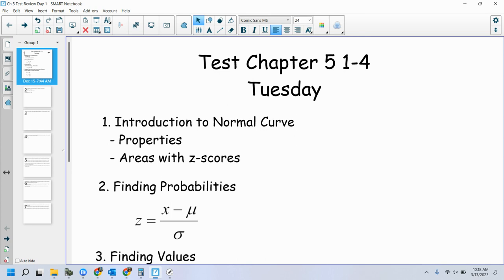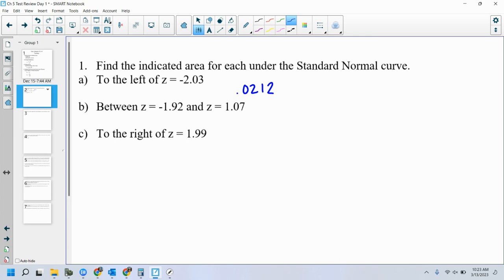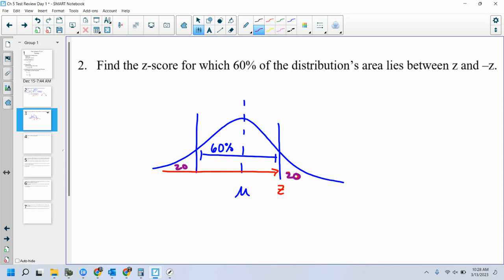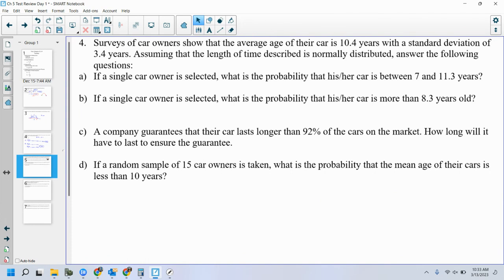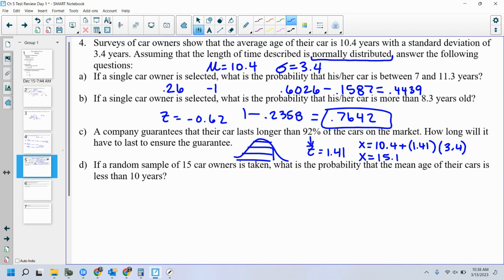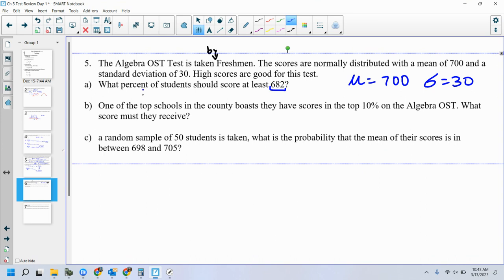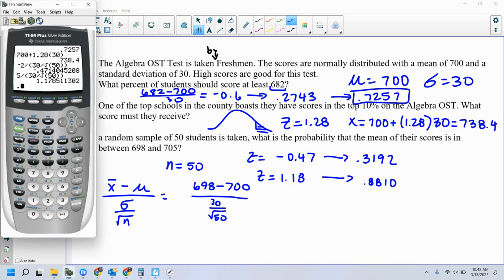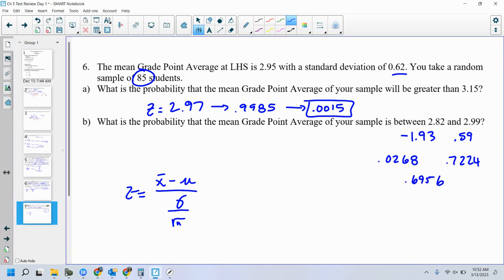Statistics: Chapter 5 Review: 3-13-23